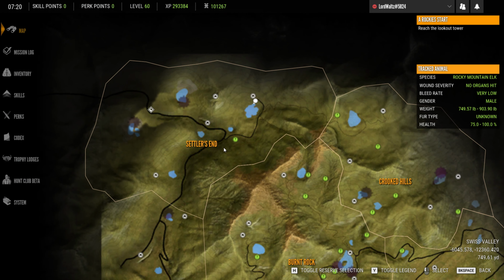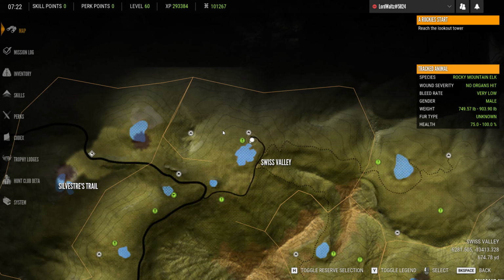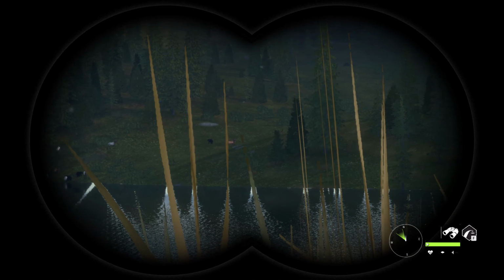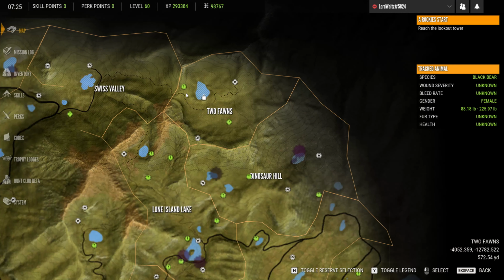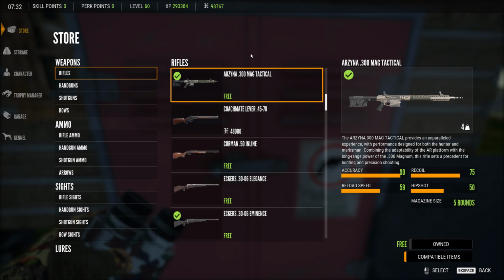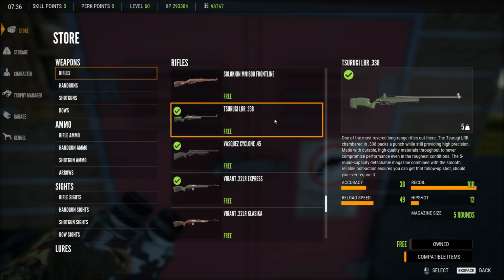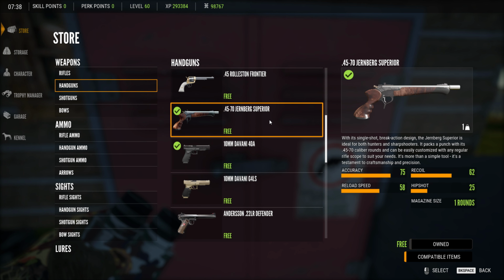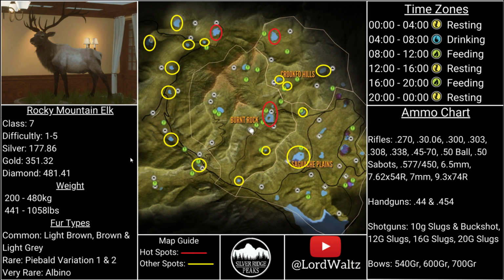[2024/25] Rocky Mountain Elk Guide Silver Ridge Peaks - Thehunter Call of the Wild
Welcome Everyone! Hope this guide helps you out. Next guide will be mountain goat or bighorn.
00:00 Intro + Hotspot 1
02:00 Hotspot 2
03:39 Weapon Recommendations
06:23 Custom Map + Time Zones &  More!